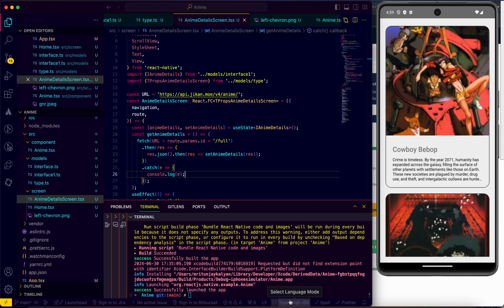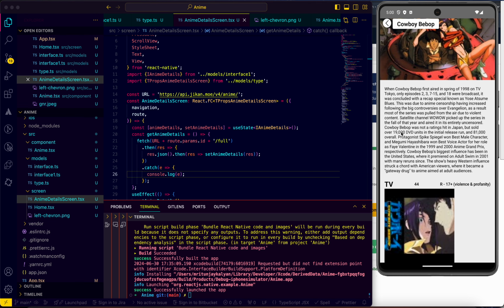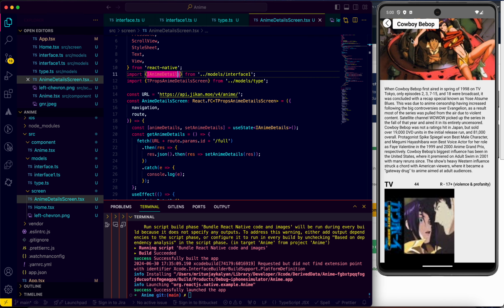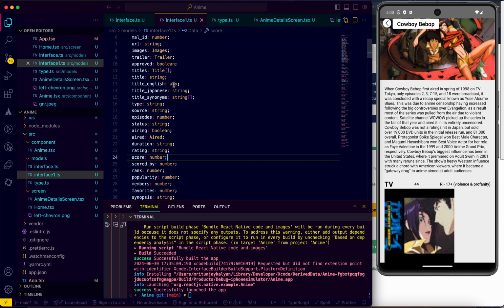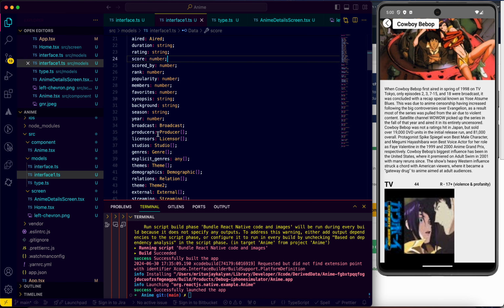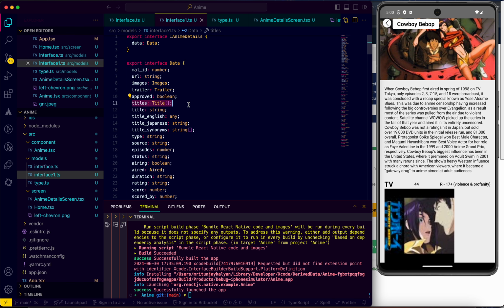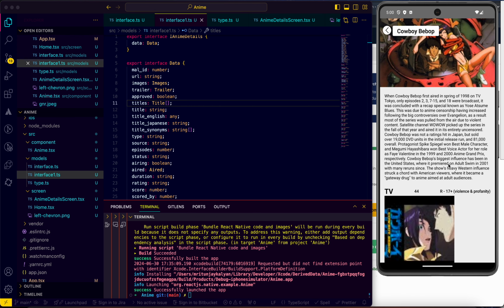React Native Stack Navigator: Conclusion and Practice Suggestions - 26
Welcome to Part 26, the final installment of our series on building an Anime App with React Native! In this concluding tutorial, we recap key concepts covered throughout the series and provide practical suggestions for further practice and exploration. Learn how to consolidate your knowledge, experiment with advanced features, and contribute to your React Native skills. Follow along with insights and recommendations to continue your journey in mobile app development with React Native.